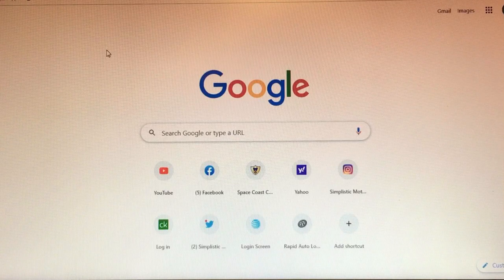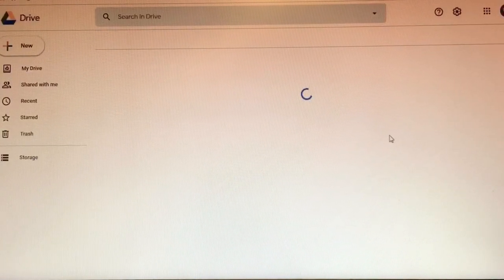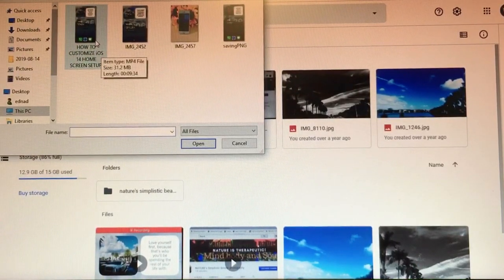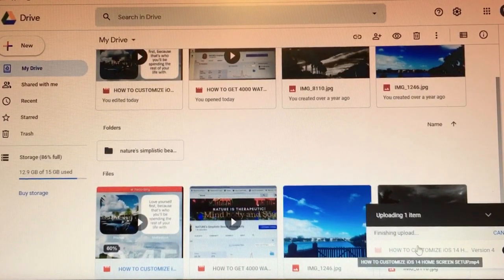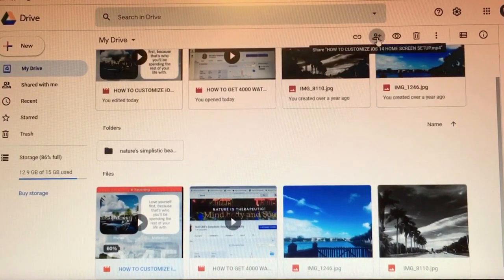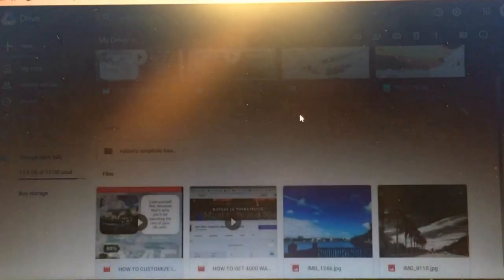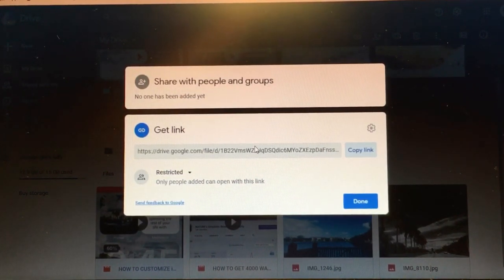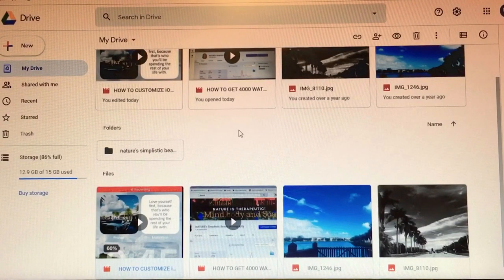HOW TO UPLOAD LARGE VIDEO FILES via GOOGLE DRIVE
To send a large video file, you first have to upload it to google drive.
How to upload large video on google drive. This is a simple tutorial, using your email
and google drive to send large video files. This is a step by step how to upload large files to google drive fast and how to send large video files via email. How to upload to google drive

You can access google drive using your regular Gmail account. You don't have to download any third party programs to upload large video files to google drive. Google drive. Google drive how to use. How to send large video files. How to send large video files via email. How to send video on google drive. How to send video through google drive.
How to upload to google drive. Uploading large files to google drive 2020.

To rank your youtube videos in search and views download the tubebuddy app

Twitter  search naturelover2124
Instagram search naturelover2124